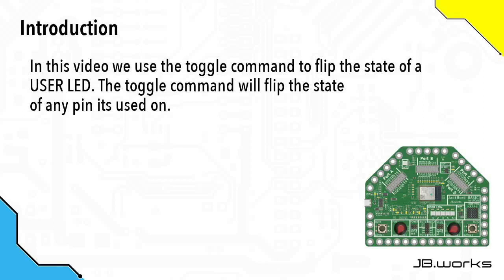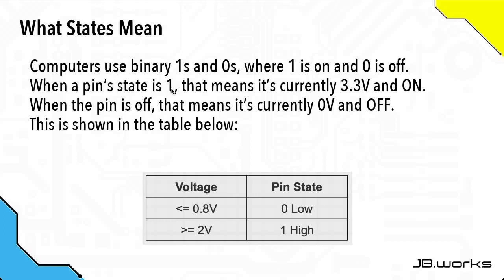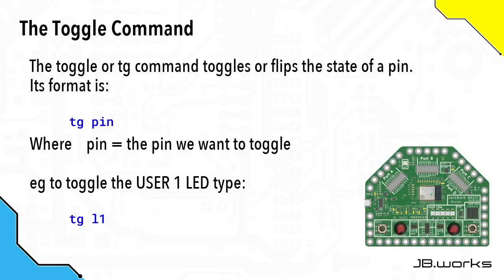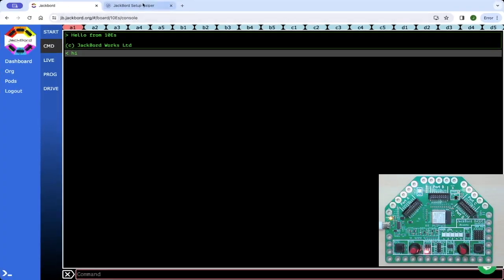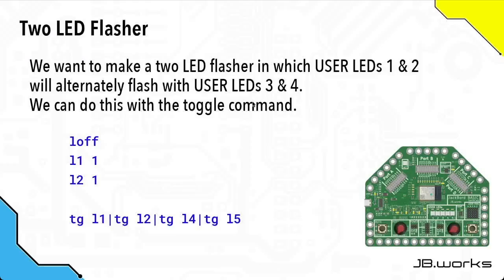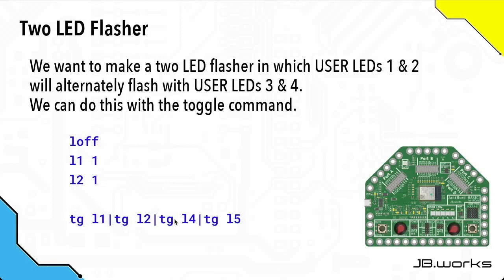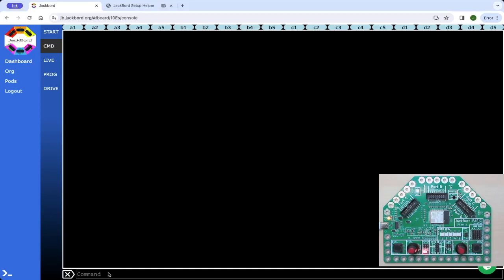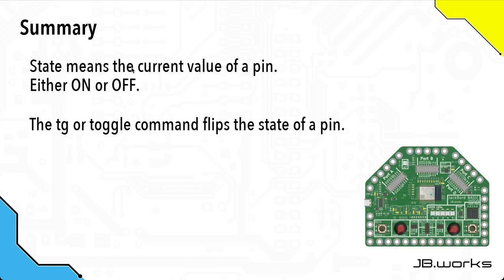The Toggle Command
In this video we use the toggle command to flip the state of a USER LED. The toggle command will flip the state of any pin its used on.

0:02 Introduction
0:33 What you need
0:48 What "States" mean
3:22 Toggle command
4:57 Two LED flasher
7:02 Summary
7:22 What's next?